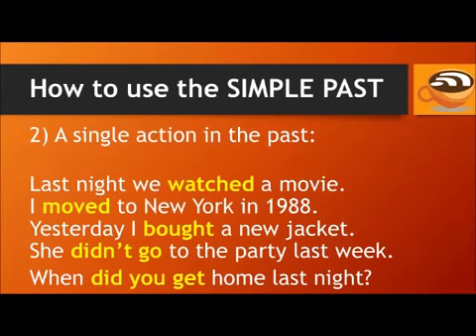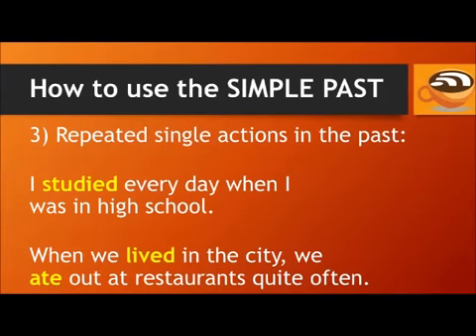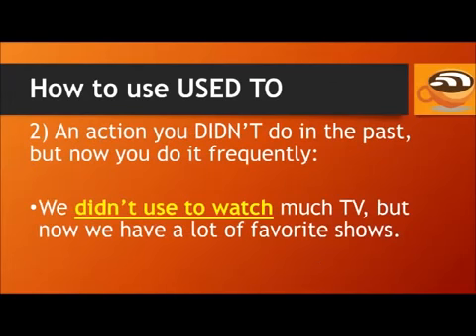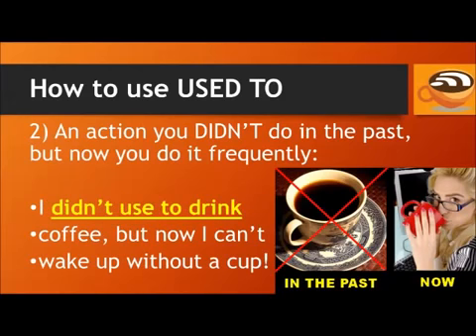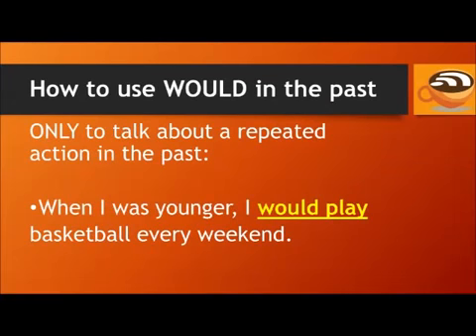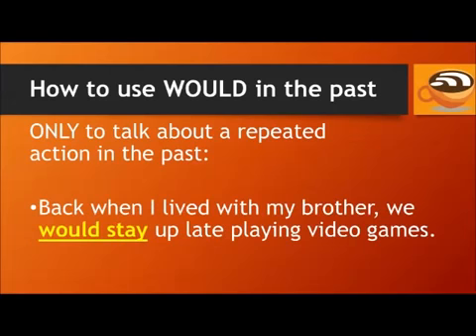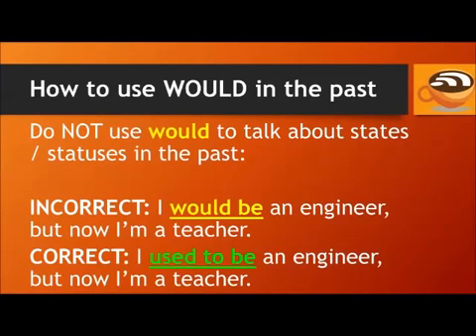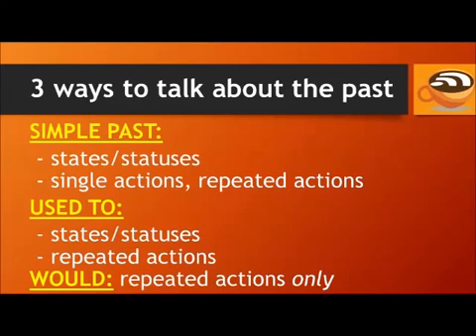3 Ways to Talk About the Past in English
3 Ways to Talk About the Past in English learn to english,
english speaking,
english songs,
learn english with cherry,